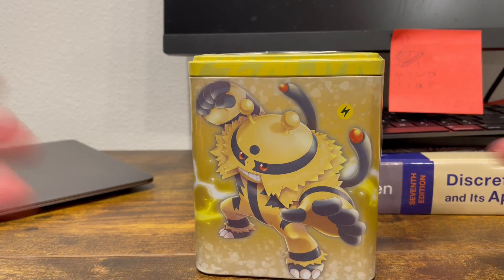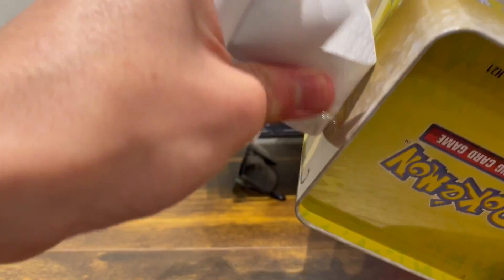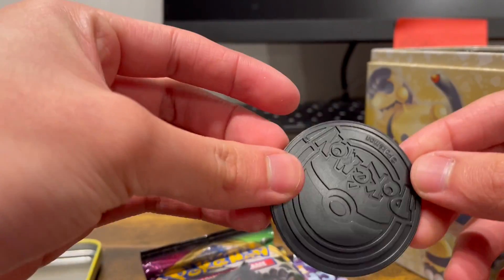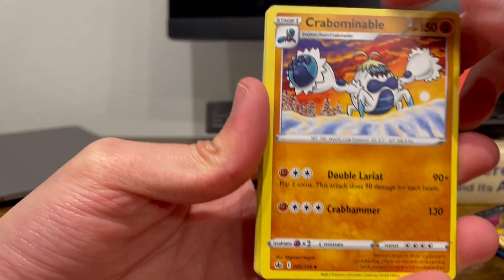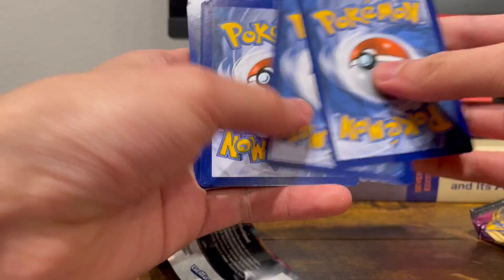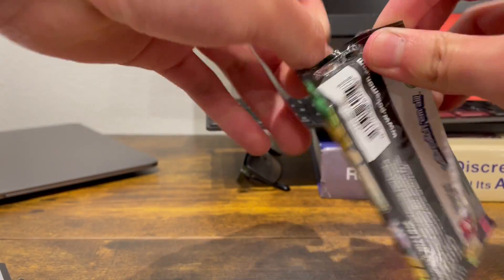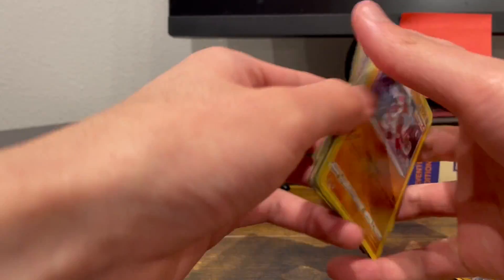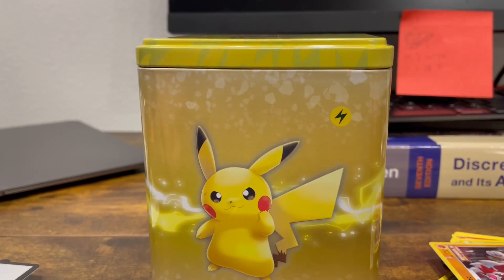NEW Pokemon Electric Stacking Tin Opening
Just wanted to showcase what comes in the stacking tins since they are a new product!